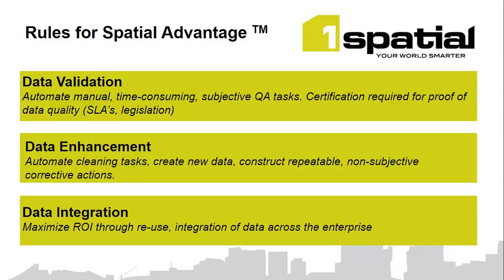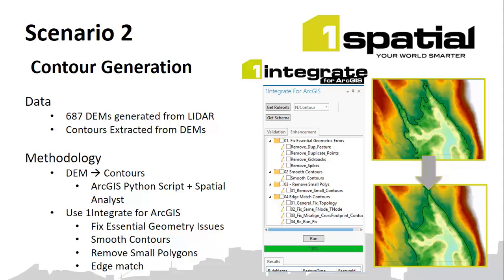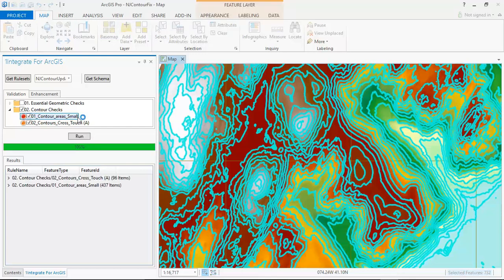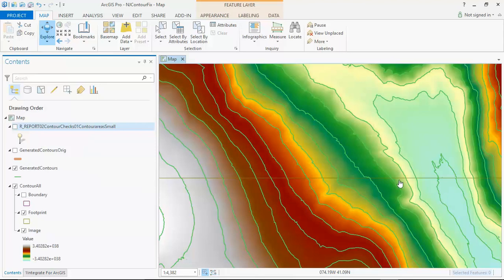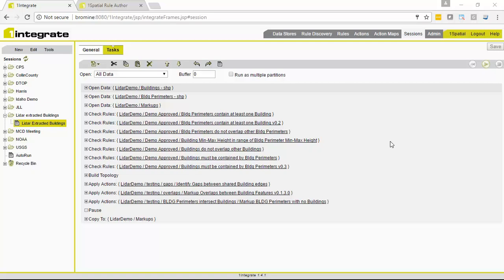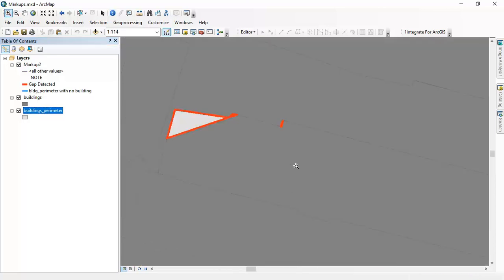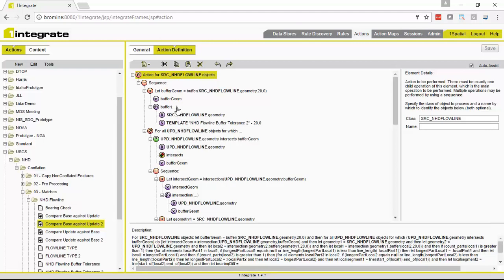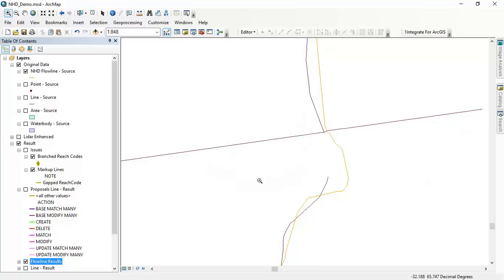Feature Extraction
During this video, we will be demonstrating how 1Spatial’s commercial off the shelf tools can help with the cleaning and conflating of extracted features from Rasters, Imagery, and LIDAR datasets.   We will demonstrate how 1Integrate can automate the workflows required when working with extracted feature data.